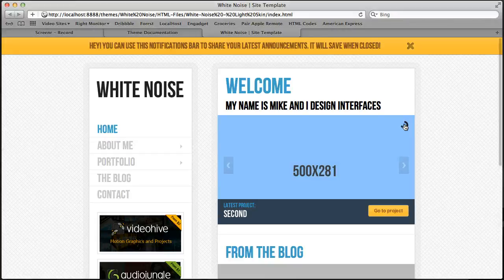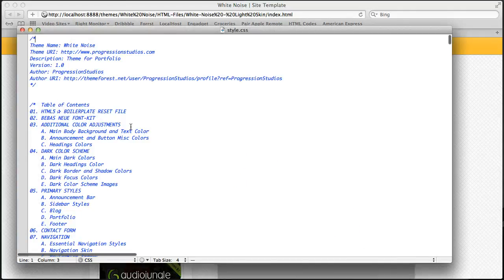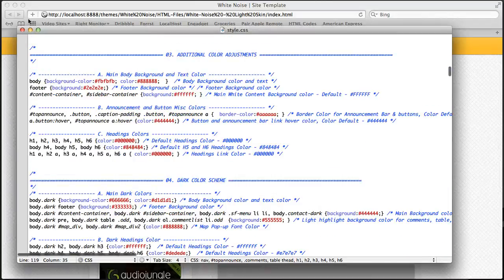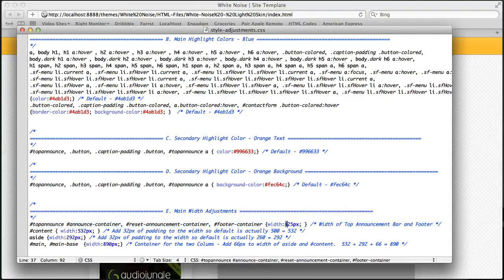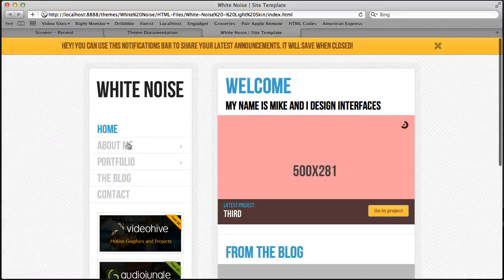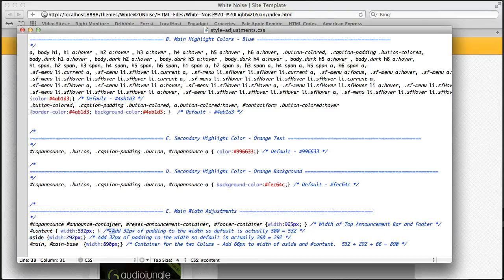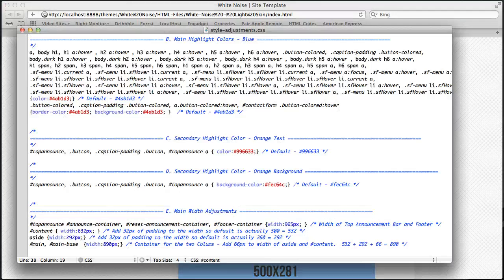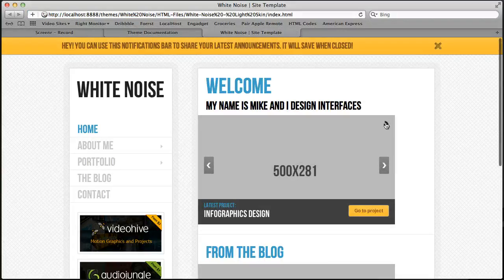White Noise Additional Color Options